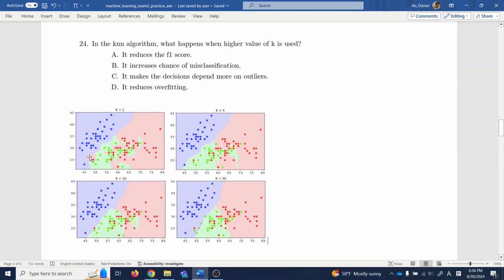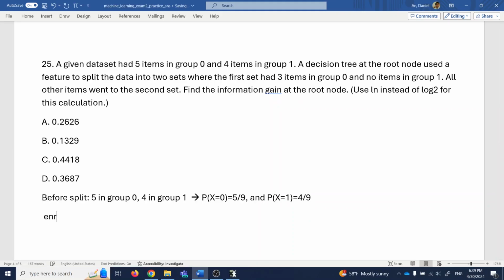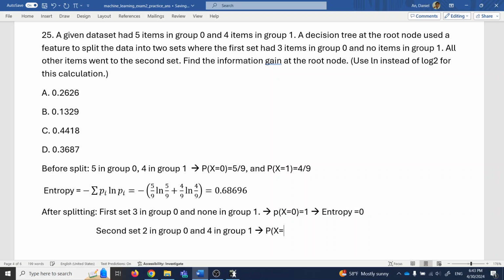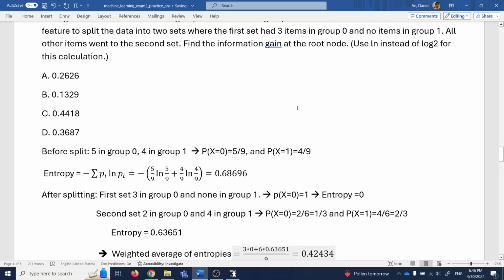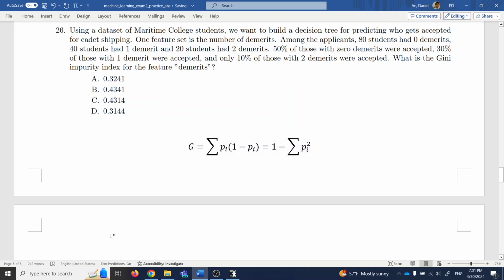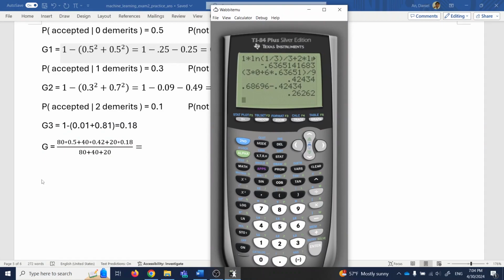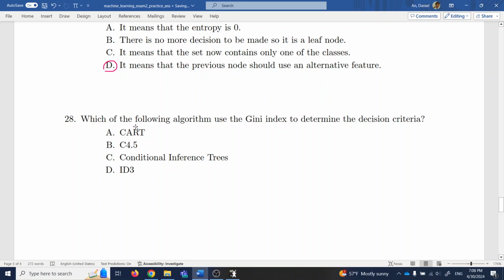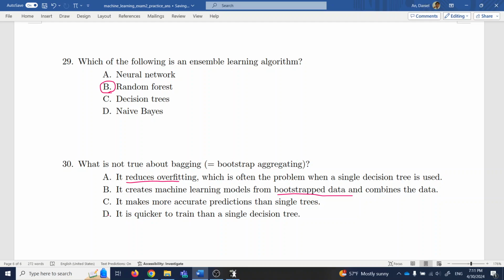Machine Learning exam 2 review part 3